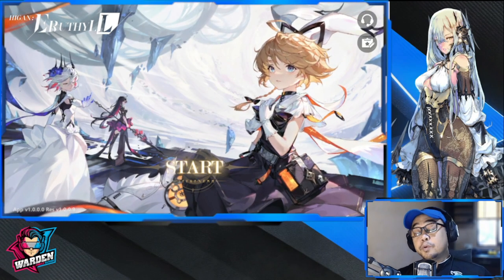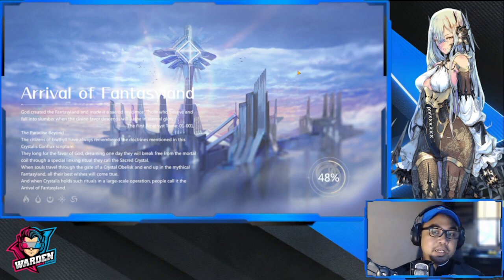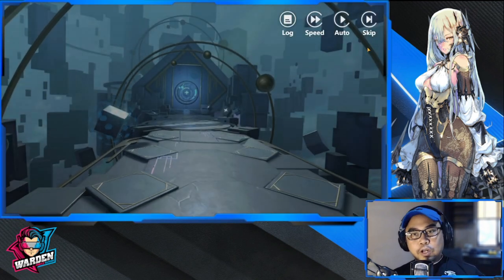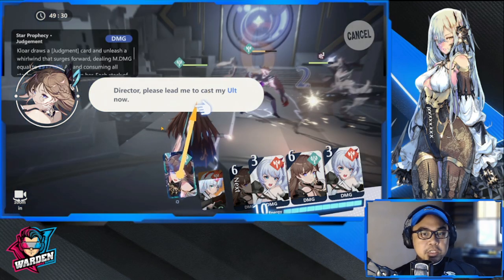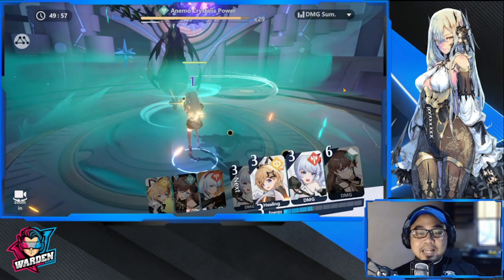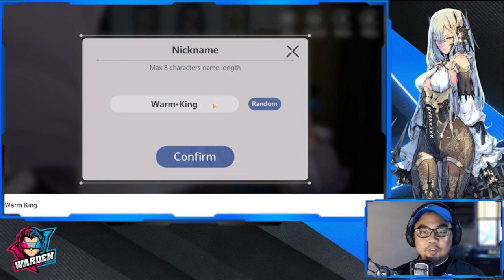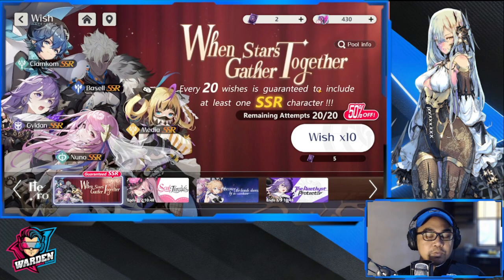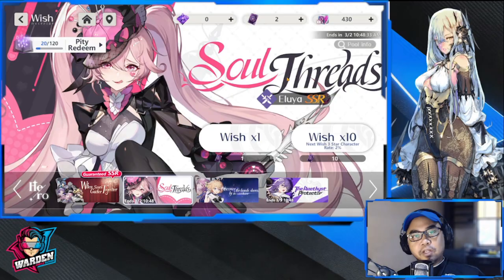[Higan: Eruthyll] COMPLETE REROLL GUIDE! | Game has Launched!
Episode 858: COMPLETE REROLL GUIDE!